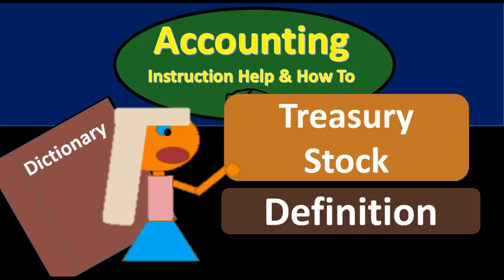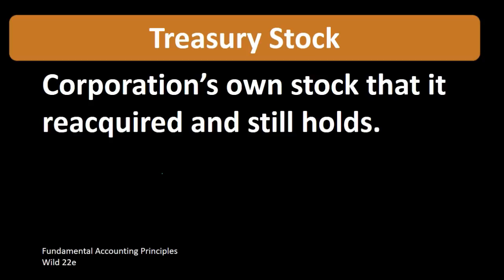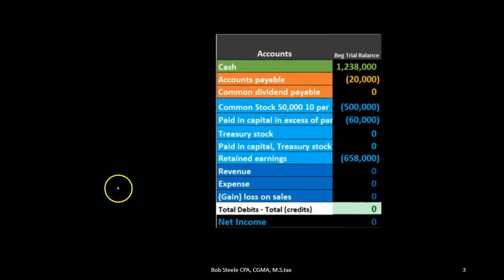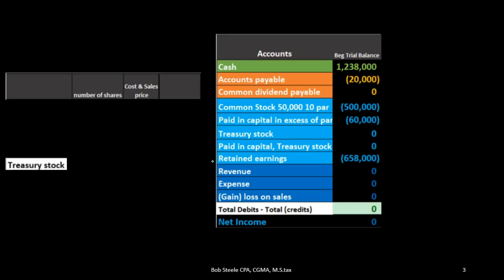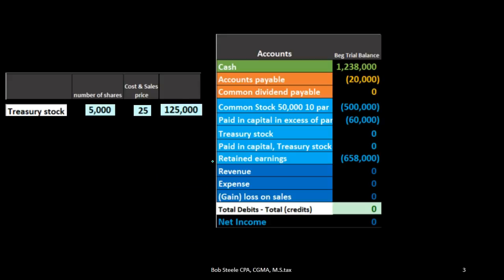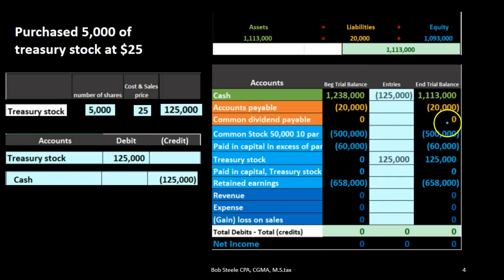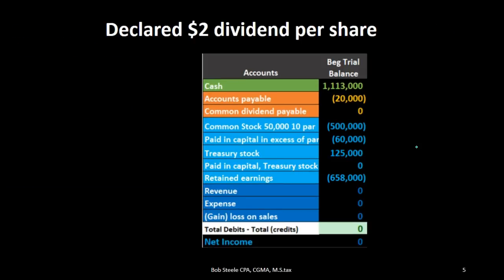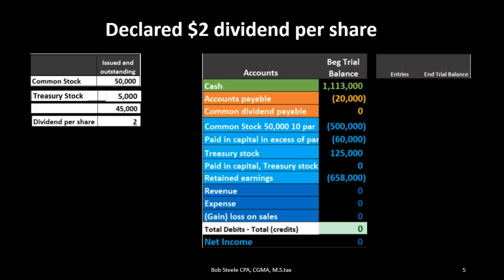Treasury Stock Definition - What is Treasury Stock?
Treasury stock definition. Analyzing the definition of key terms often provides more insight about concepts. Treasury stock can be defined as – Corporation’s own stock that it reacquired and still holds. Treasury stock is recorded in a similar way as if a company was to purchase stock in another unrelated company, a debit to treasury stock and a credit to cash. The difference with treasury stock is that the company is purchasing its own stock back from the market and therefore treasury stock is recorded in the equity section as opposed to the assets section.